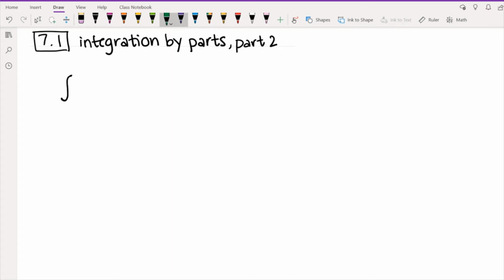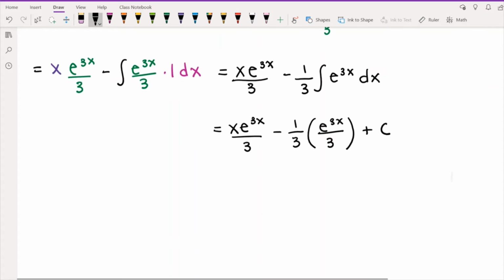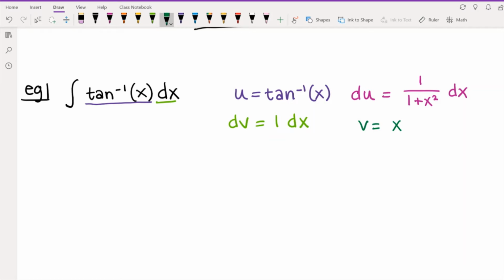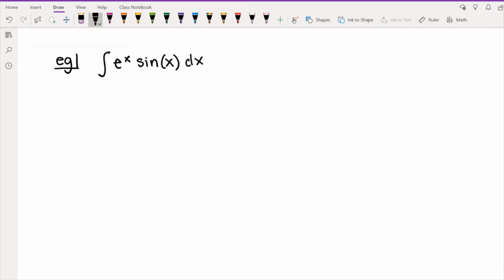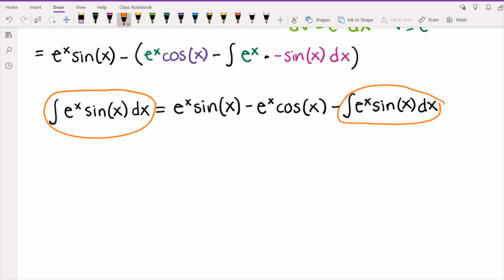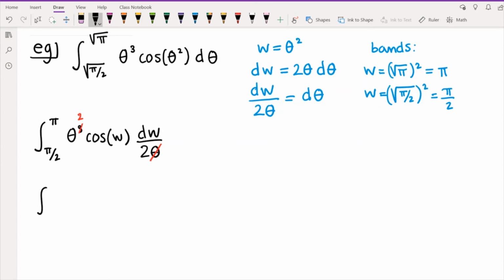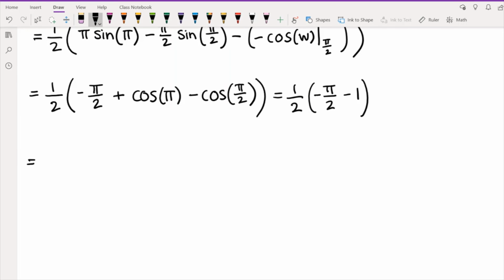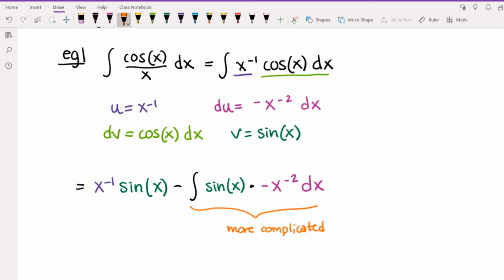152 Week 7 Video 2 (7.1: Integration by Parts, Part 2)